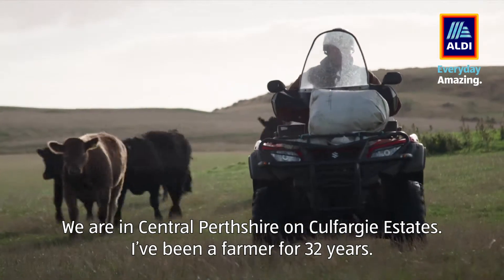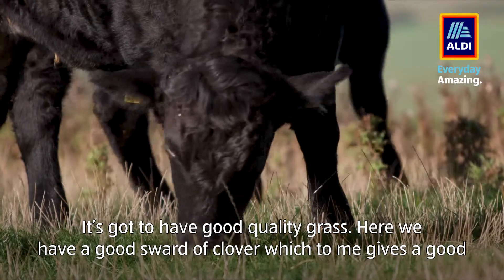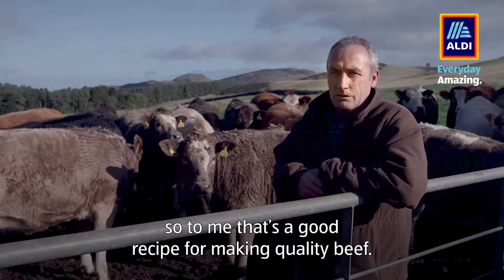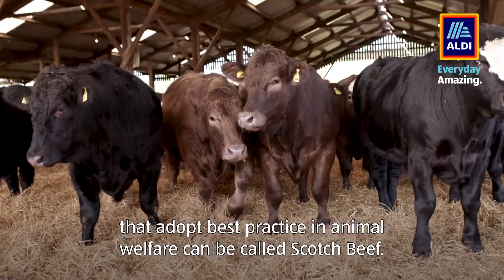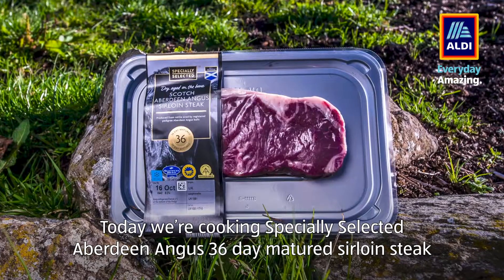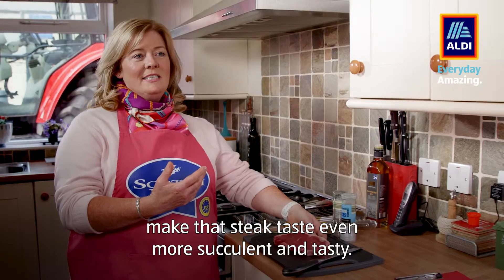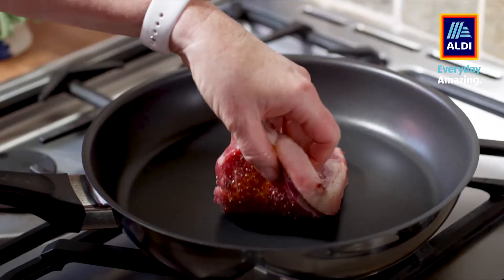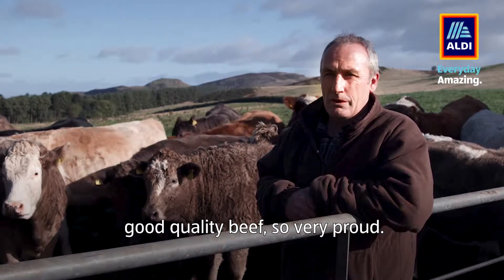ALDI: SCOTBEEF Long play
We produced a range of videos for Aldi Scotland.